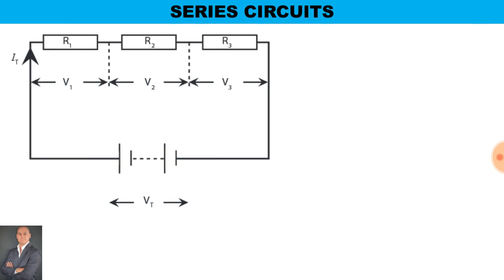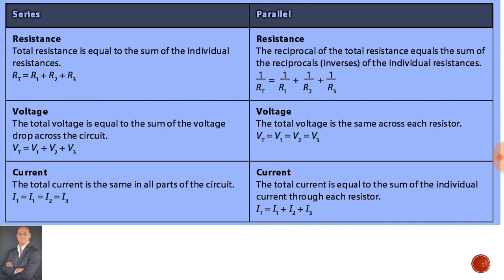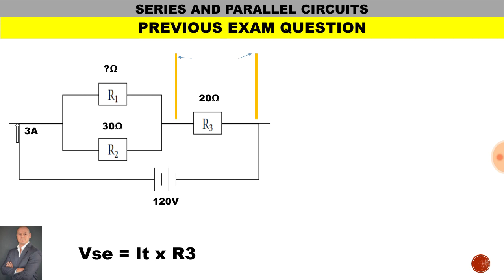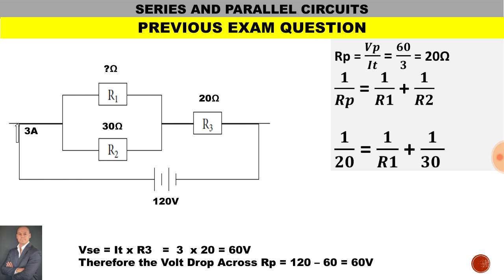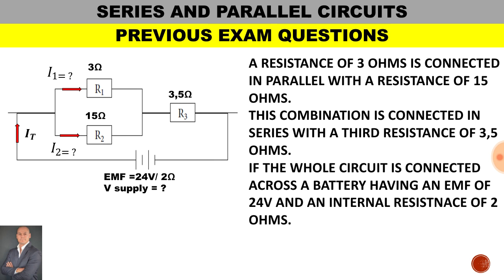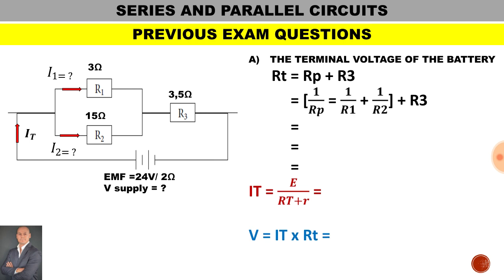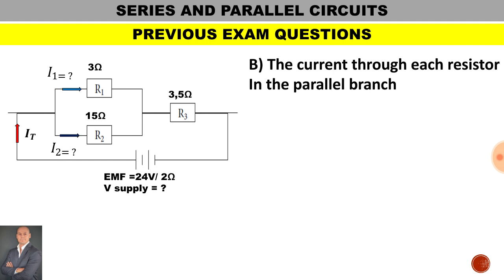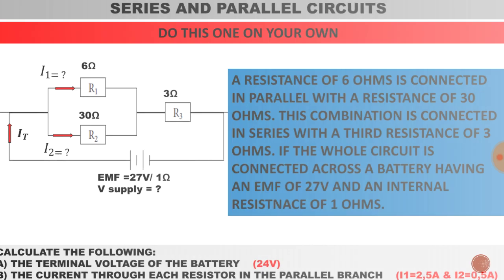Series & Parallel Network